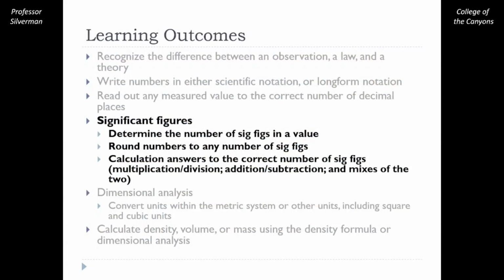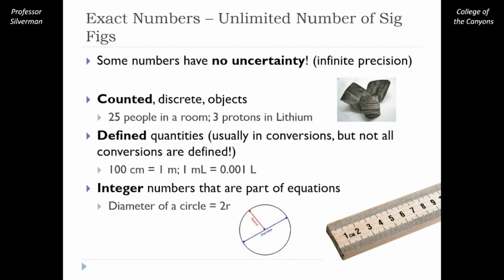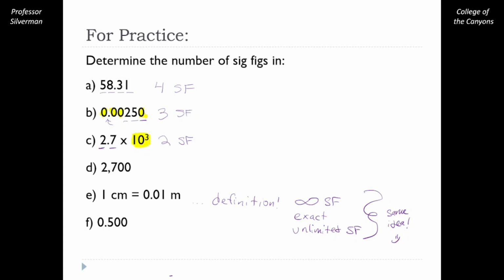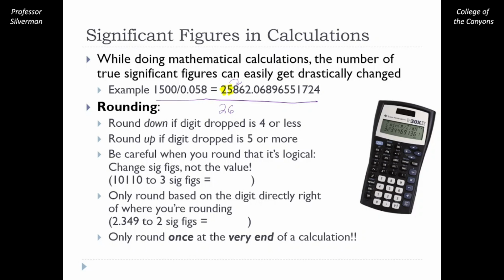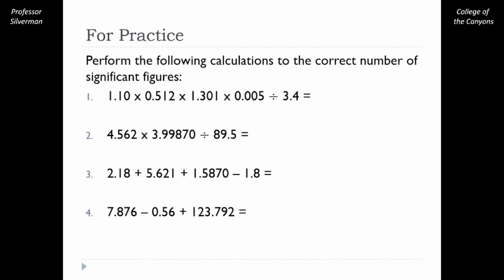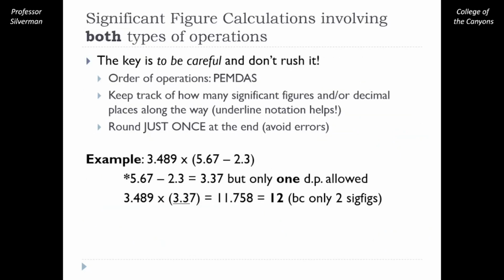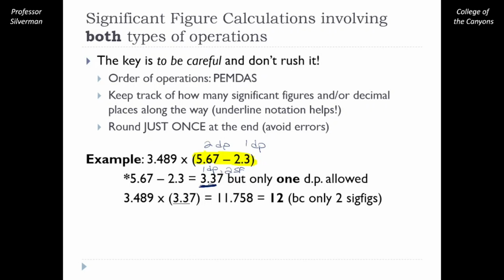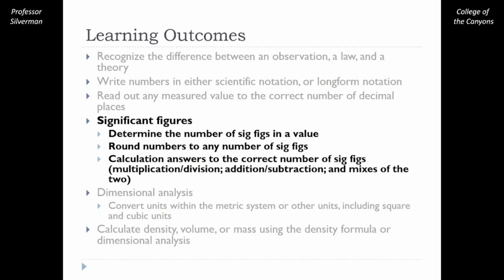Significant Figures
Chapter 1
Objective 4 - Determine the number of sig figs in a value.
Round numbers to any number of sig figs.
Calculation answers to the correct number of sig figs. (multiplication/division; addition/subtraction; and mixes of the two)

0:00 Introduction
0:36 Counting Sig Figs - Overview
3:25 Counting Sig Figs - Examples
5:53 Practice
6:03 Rounding - Overview and Examples
8:36 Calculations and Sig Figs - Overview
10:32 Calculations and Sig Figs - Examples
13:25 Practice
13:42 Hard Calculations and Examples
18:47 Conclusion